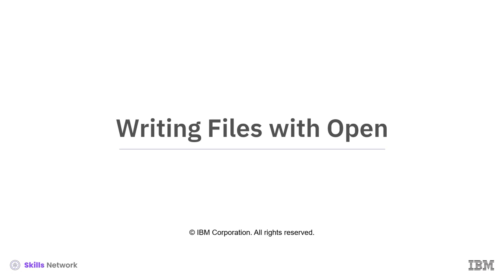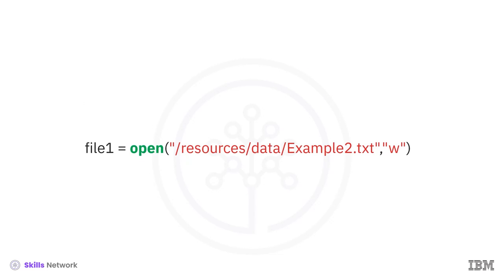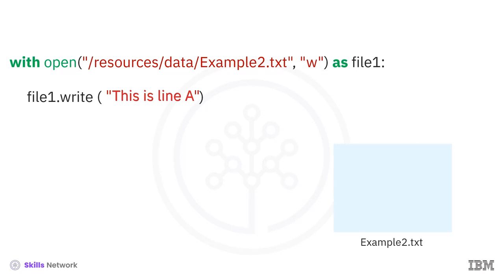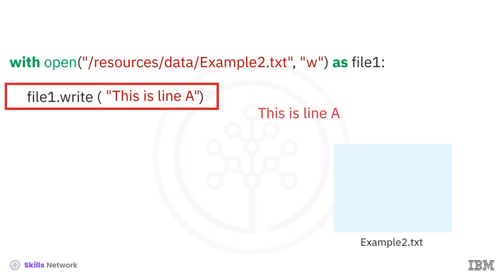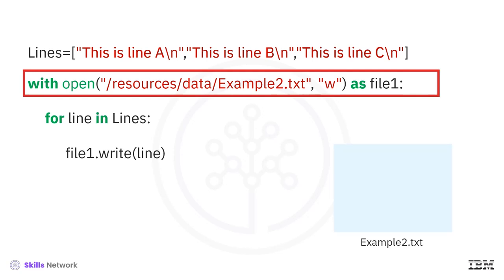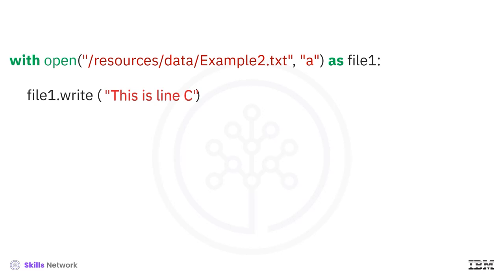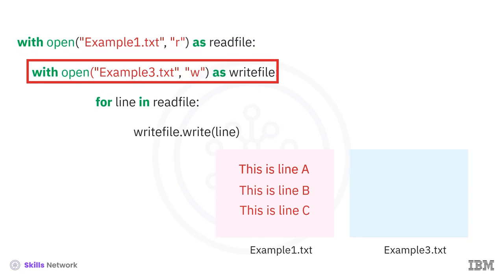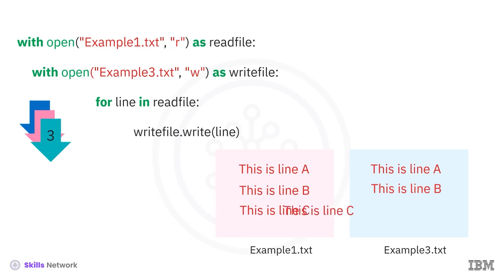Writing Files with Open